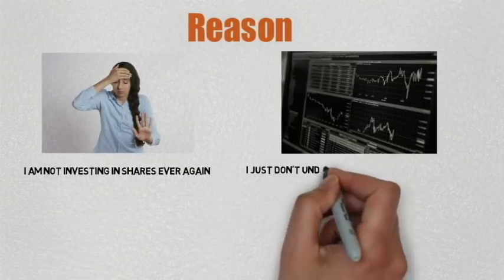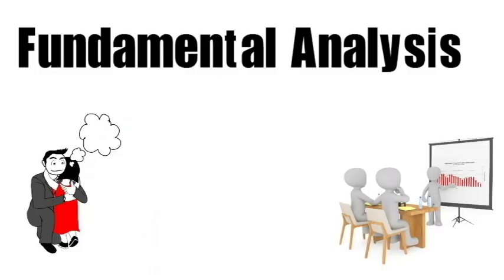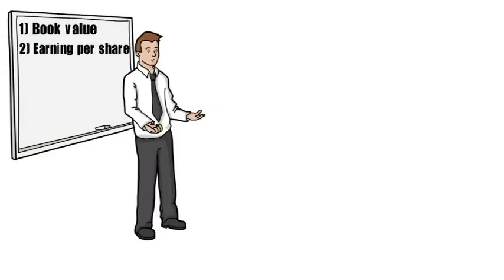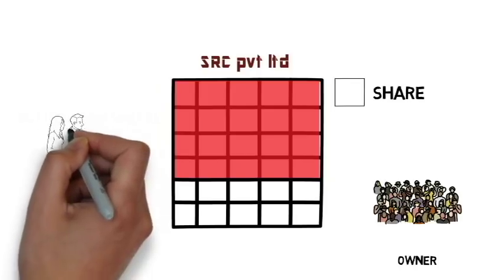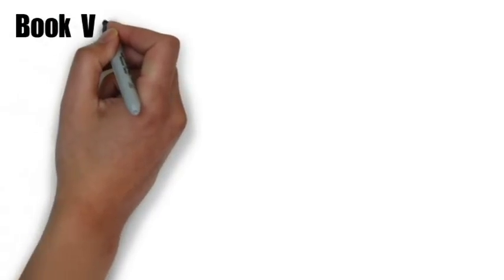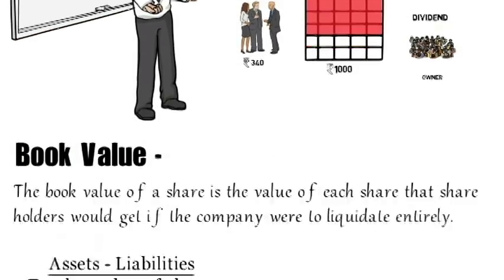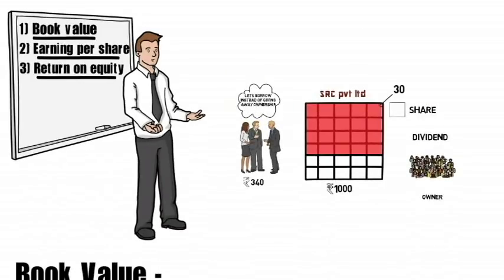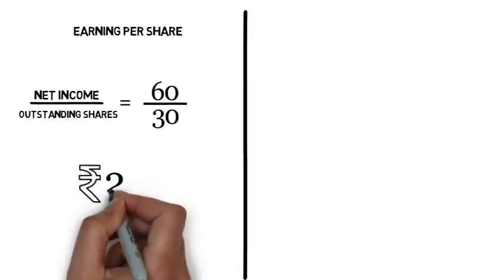#1 Simple Trick to Earn Profit from Stock Market - Part 1/ EPS, Book Value, ROE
Hi friends. This video will help you understand a few concepts necessary for understanding the way in which we can do value investing in stock market. I want you'll to understand that this is not a get overnight rich trick. Such tricks shown to you are mere gambles and I do not promote gambling.  This trick will help you to see shares as a mean of wealth creation rather than just a short term asset to trade in. i hope you like the video. Do comment